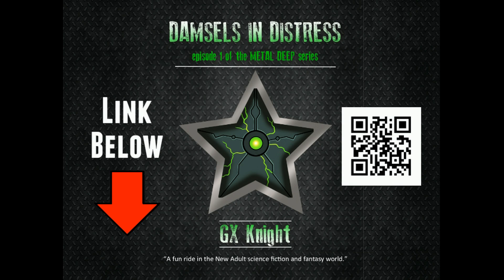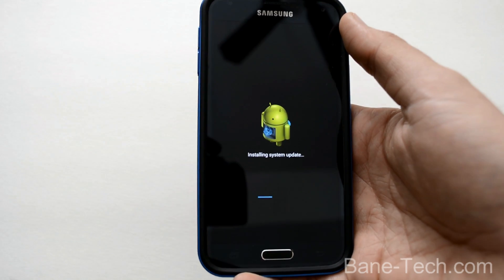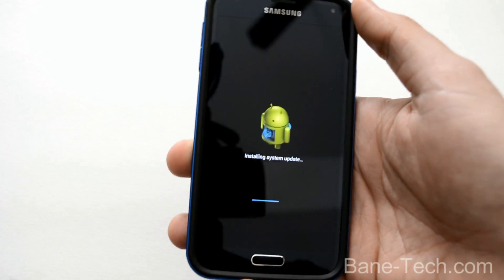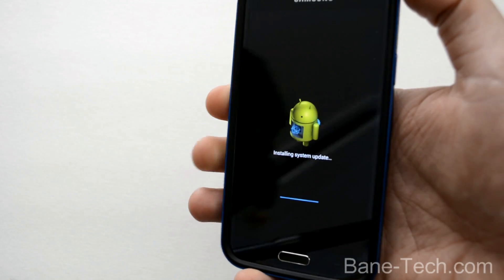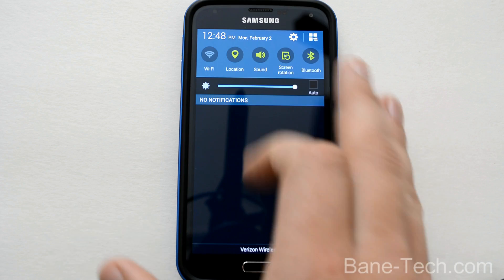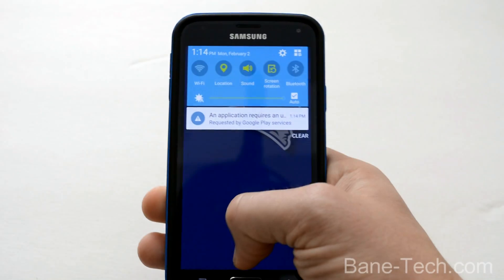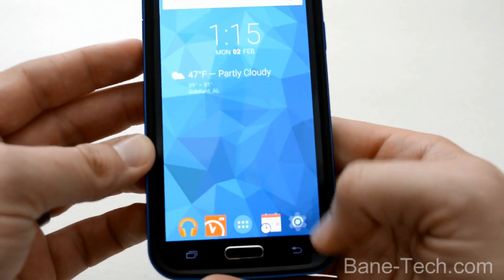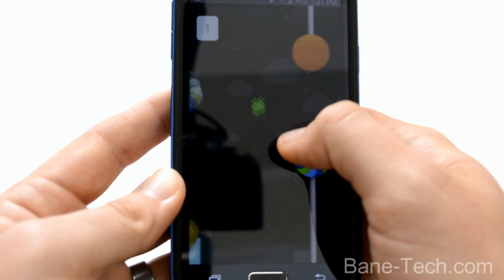[Installation Guide] Android 5.0 Lollipop Update on Verizon Samsung Galaxy S5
In this video I show you what the new Android 5.0 Lollipop update looks like for the Verizon Galaxy S5. Thls is mainly an installation guide. I'll be doing a follow up video to show more on the update in a full walk-through soon.

MY EQUIPMENT -